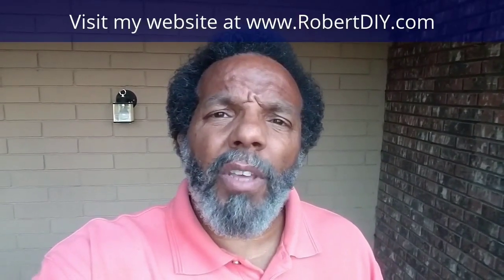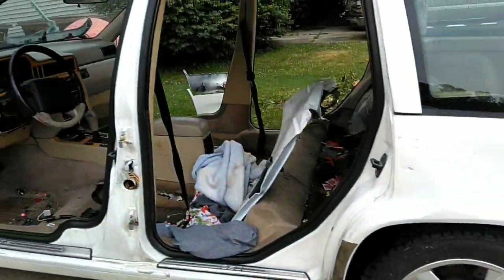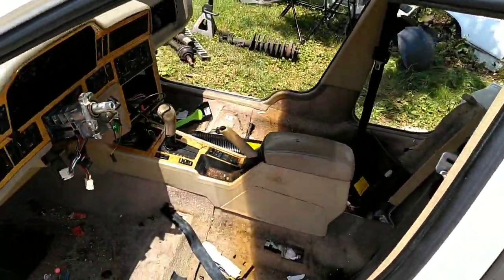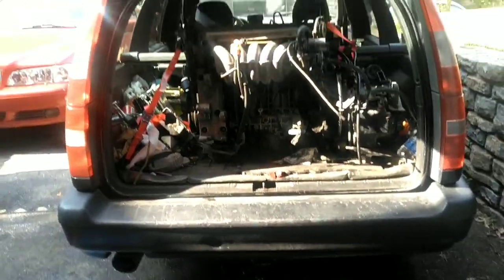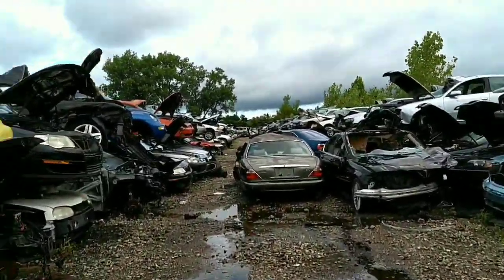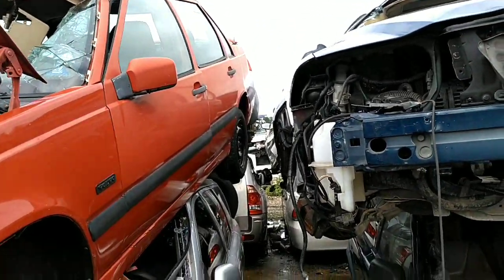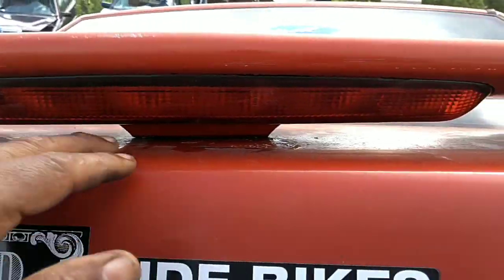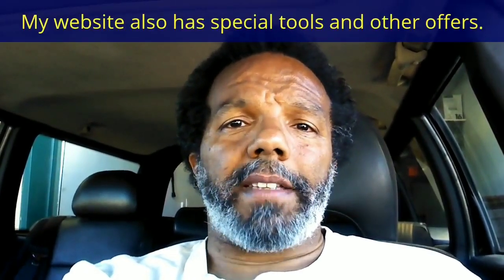Hanging out with John, 850 R tear down, 2 Stacks Jack's. - HOWR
I was in the Ohio area. Helped John tear apart his wrecked 850 R. The next morning I stopped by Jack's salvage yard and grabbed a part for someone.